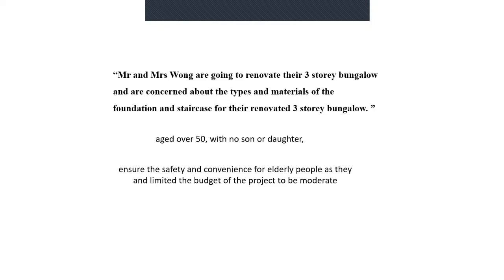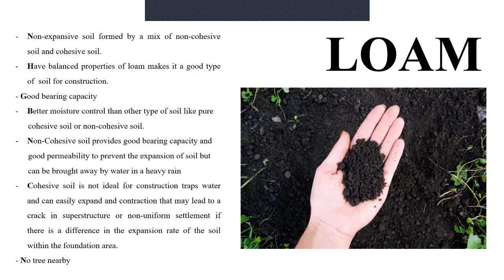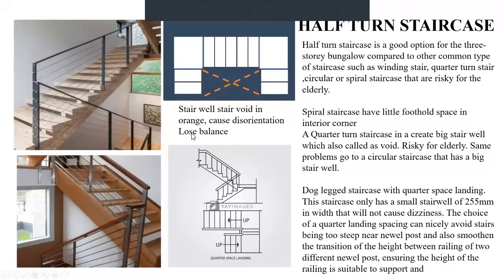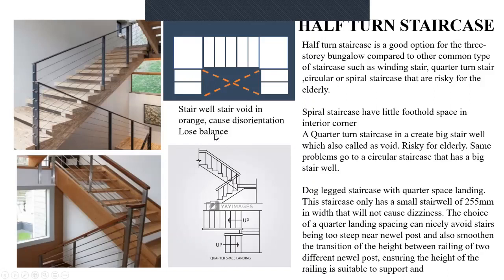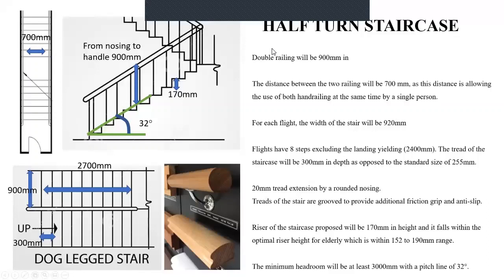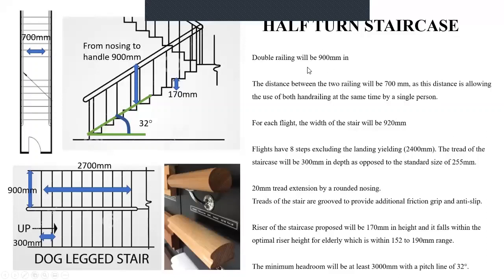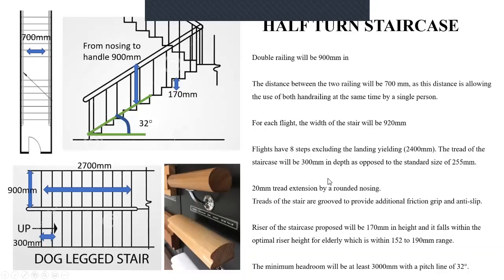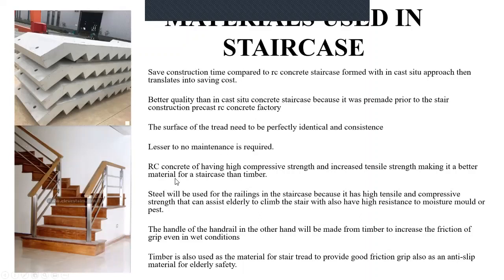CT1 final assessment Video presentation